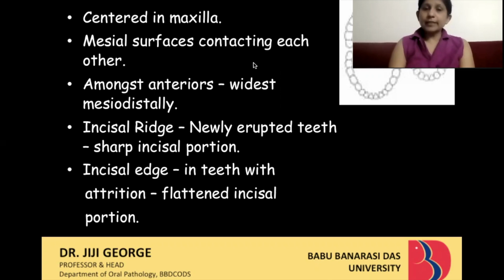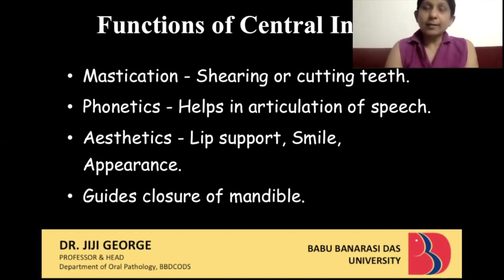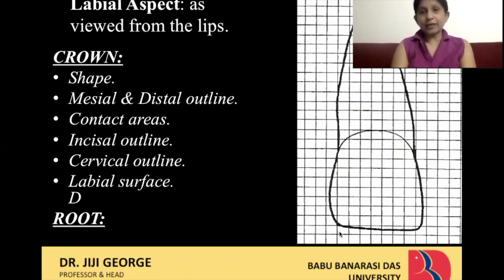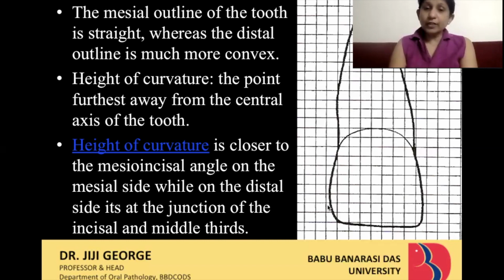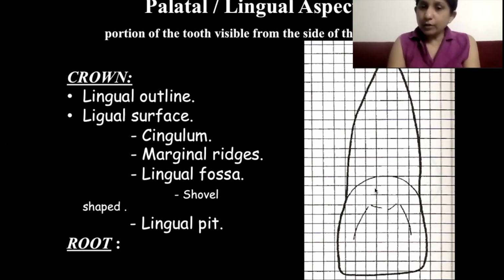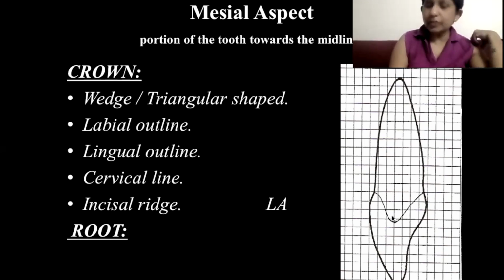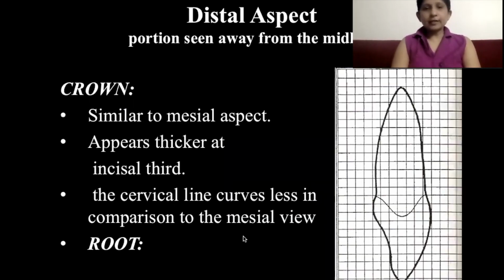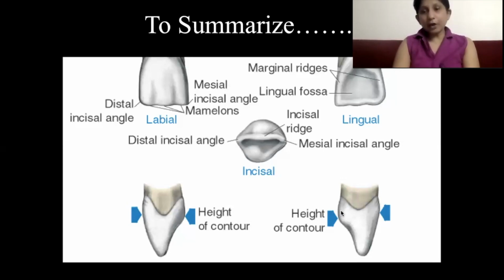BDS 103 MAXILLARY CENTRAL BY DR. JIJI GEORGE